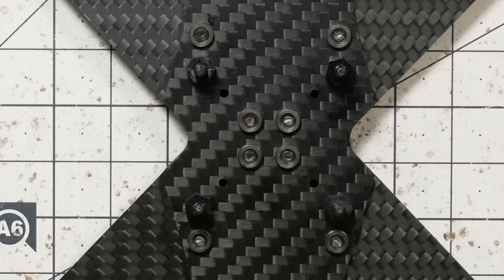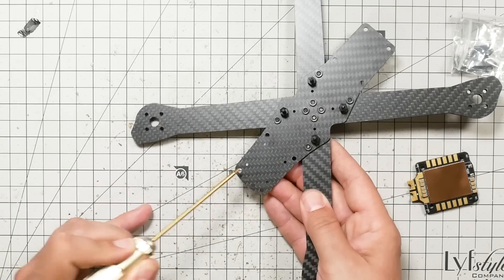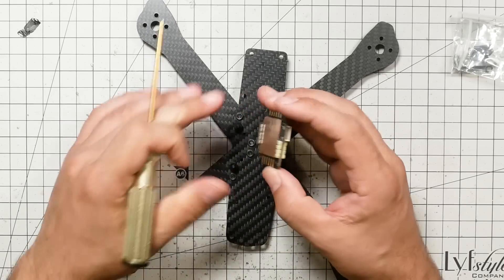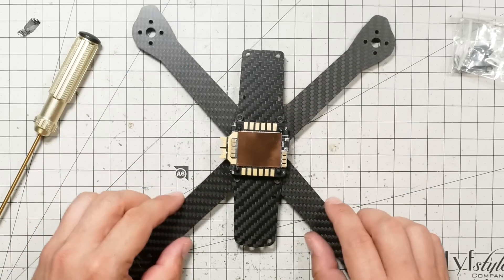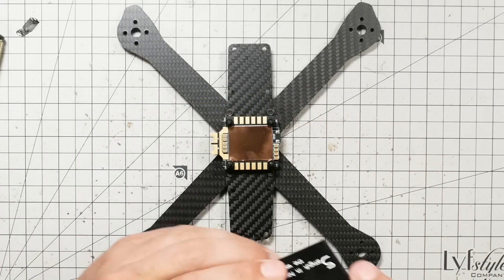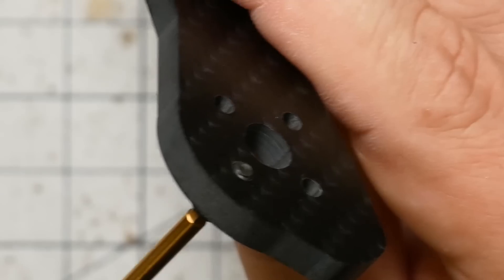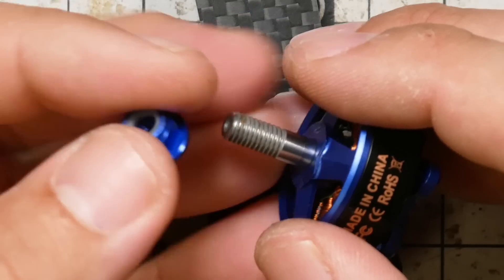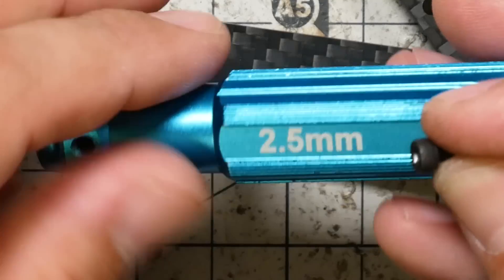Learn To Build a Racing Drone - Part 3 - Install Motors and ESCs